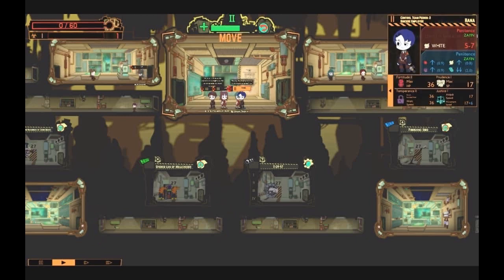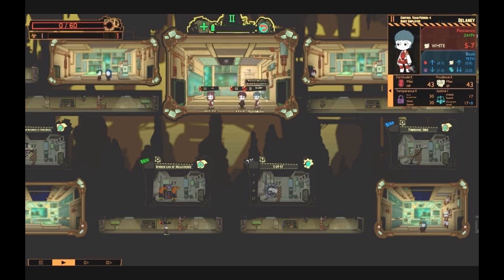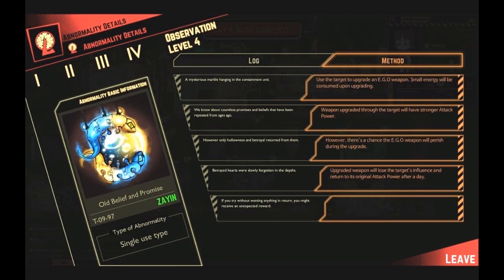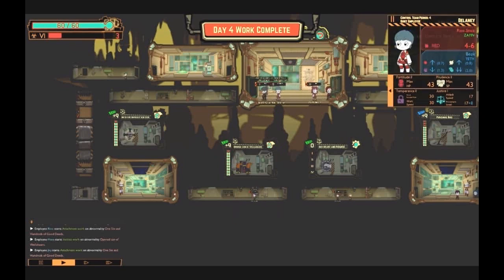NetMoverSitan Plays: Lobotomy Corporation - Episode 5 - Cursed Pachinko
Day: 4

Details: The Manager was given a tool Abnormality, what he had to do was figure out what it did.